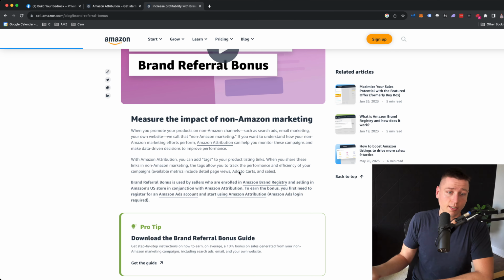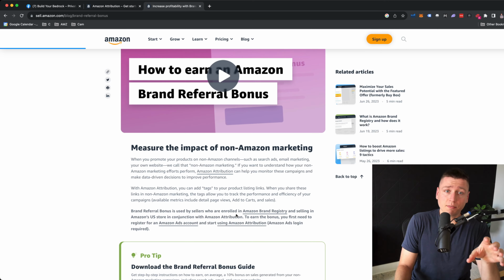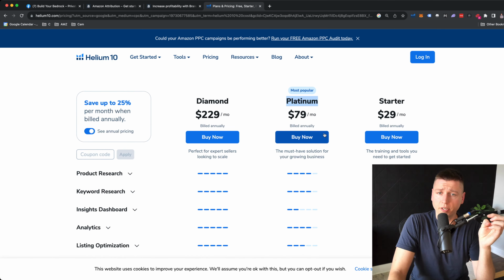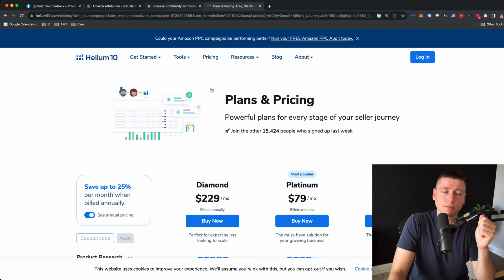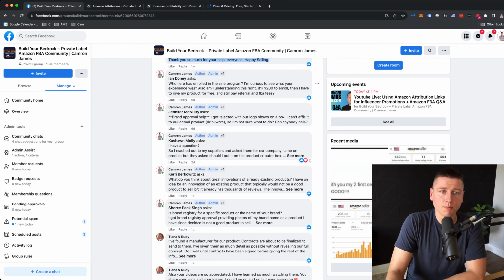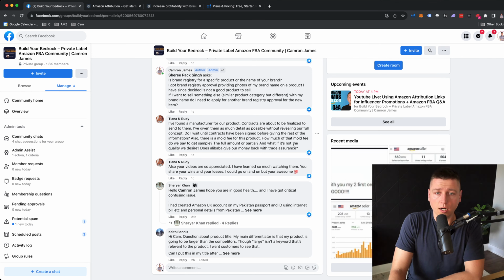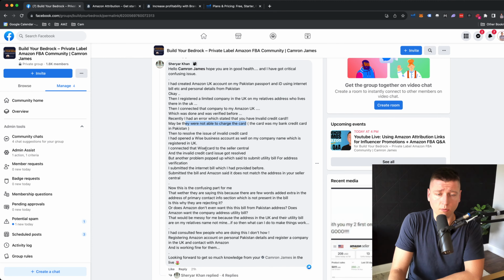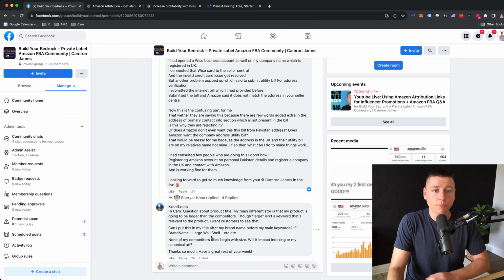Using Amazon Attribution Links for Influencer Promotions + Amazon FBA Q&A